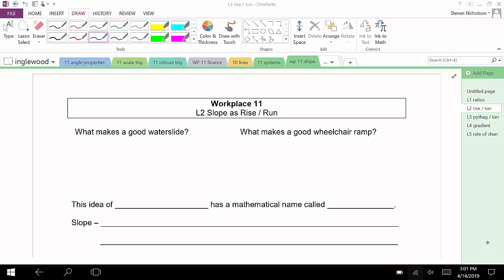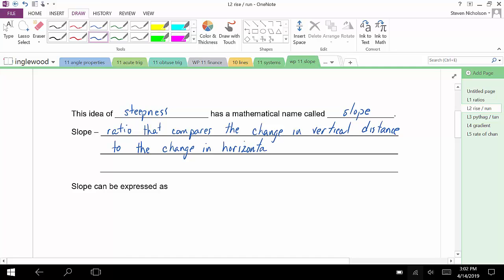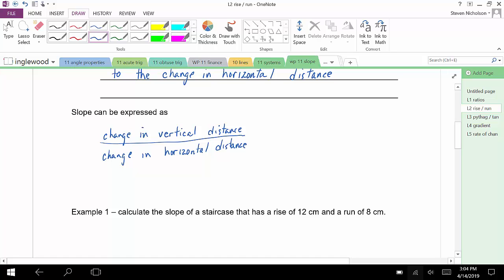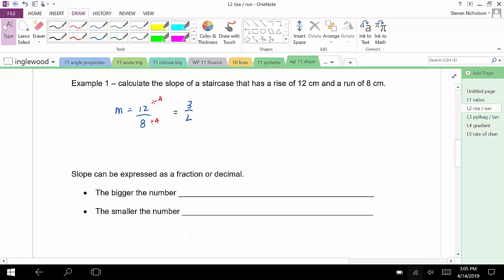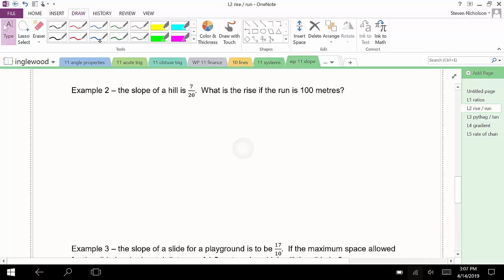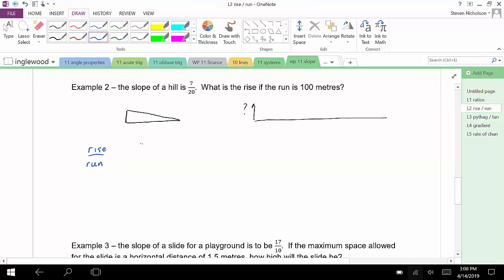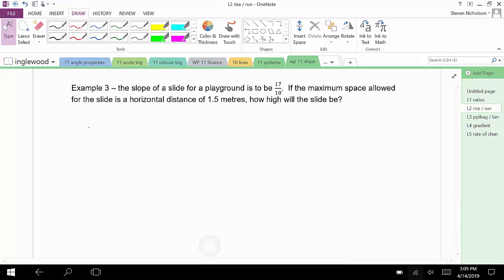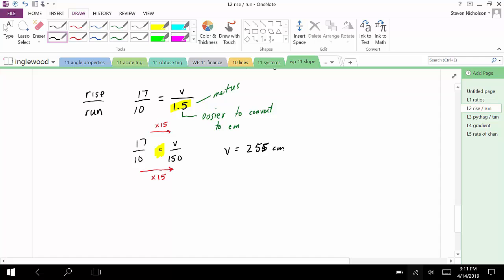L2 slope as rise / run